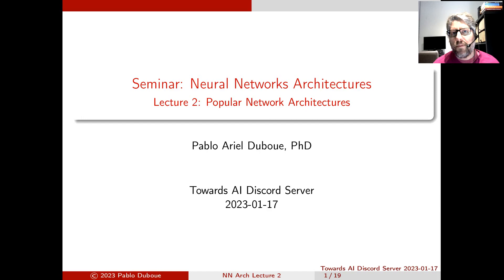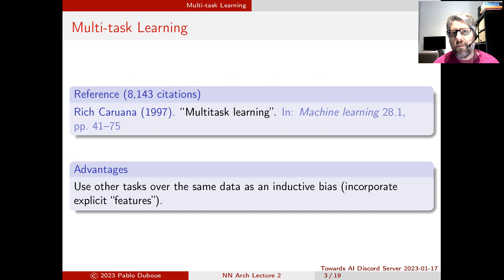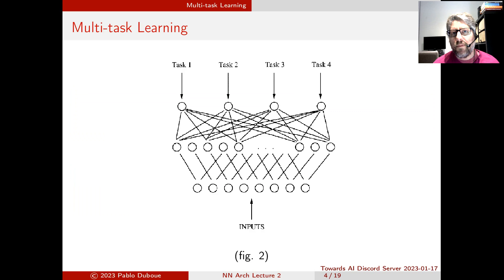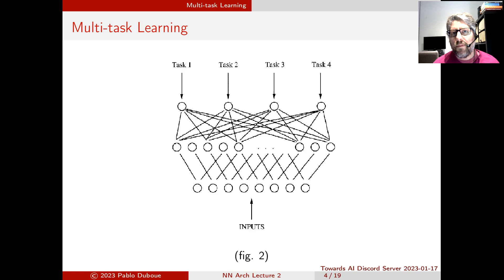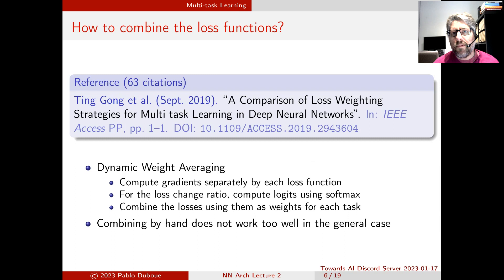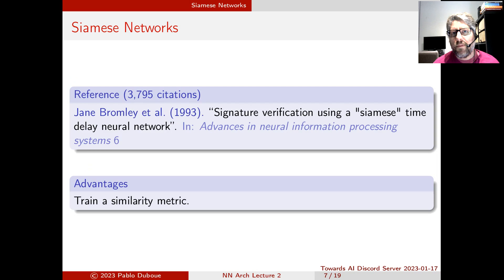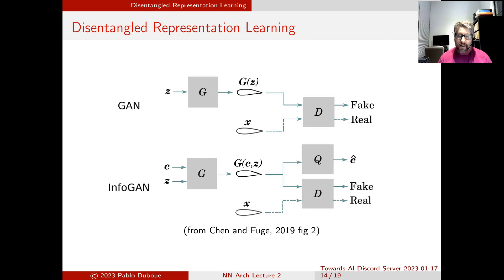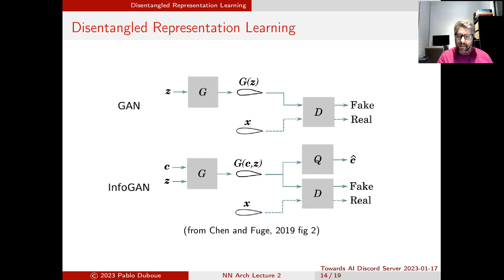Neural Networks Architecture Seminar. Lecture 2: Popular Architectures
Lecture on Multi-task learning, Siamese Networks, Generative Adversarial Networks (GANs), Style Transfer, and Disentangled Representation Learning for a deep learning seminar taught at Towards AI Discord server.

This is a seminar targeting deep learning researchers and practitioners interested in improving their understanding of neural network architectures across the board. This is not an introductory course nor it deals with implementation details. The architectures we will see will only be discussed to the level of architecture, not to the level necessary to implement them (but the papers discussed contain the additional details).

Works discussed:

Rich Caruana (1997). “Multitask learning”. In: Machine learning 28.1, pp. 41–75
Ting Gong et al. (Sept. 2019). “A Comparison of Loss Weighting Strategies for Multi task Learning in Deep Neural Networks”. In: IEEE Access PP, pp. 1–1. DOI : 10.1109/ACCESS.2019.2943604
Jane Bromley et al. (1993). “Signature verification using a "siamese" time delay neural network”. In: Advances in neural information processing systems 6
Ian Goodfellow, Jean Pouget-Abadie, et al. (2014). “Generative Adversarial Nets”. In: Advances in Neural Information Processing Systems. Ed. by Z. Ghahramani et al. Vol. 27. Curran Associates, Inc.
Xi Chen et al. (2016). “Infogan: Interpretable representation learning by information maximizing generative adversarial nets”. In: Advances in neural information processing systems 29
Leon A Gatys, Alexander S Ecker, and Matthias Bethge (2016). “Image style transfer using convolutional neural networks”. In: Proceedings of the IEEE conference on computer vision and pattern recognition, pp. 2414–2423